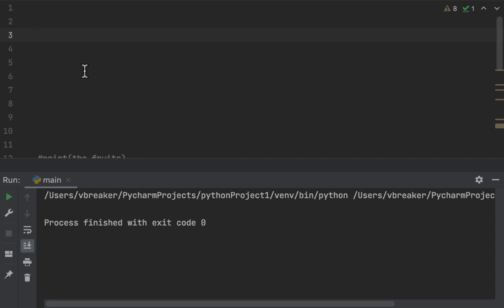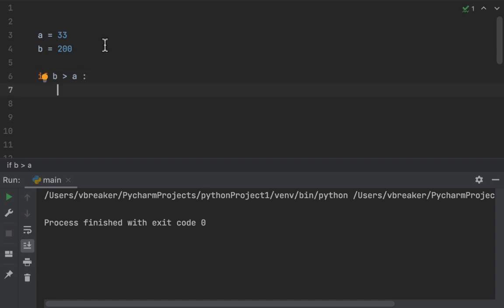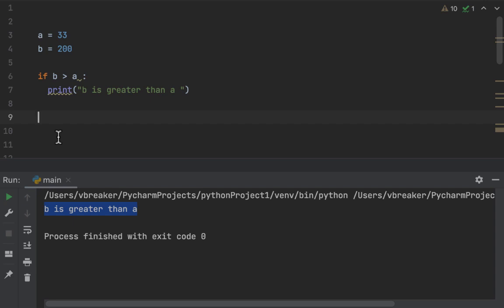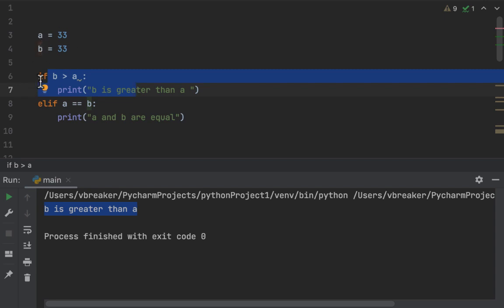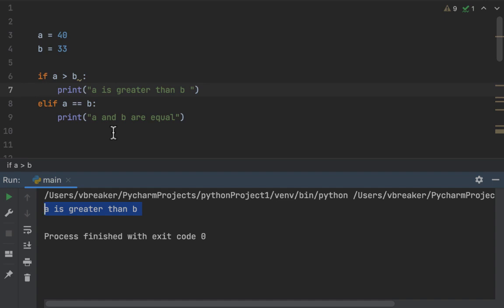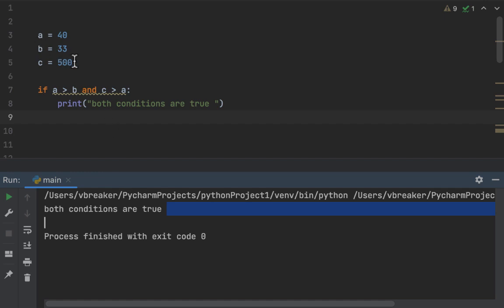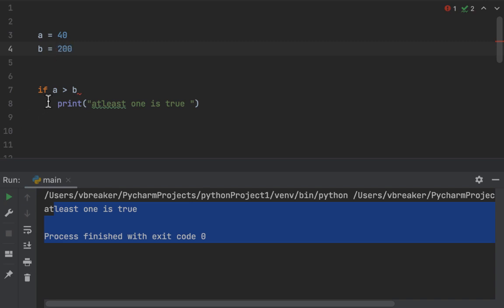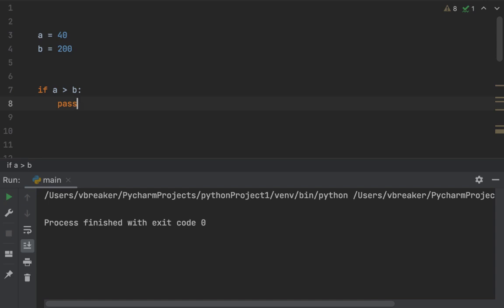Python If Statement